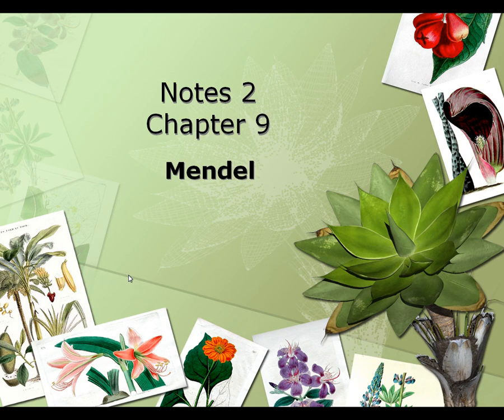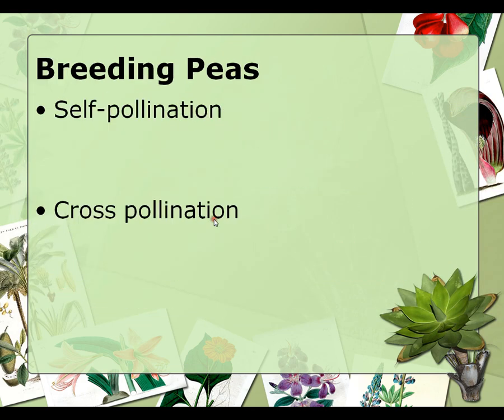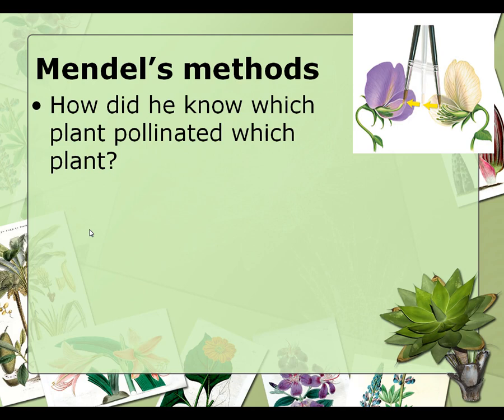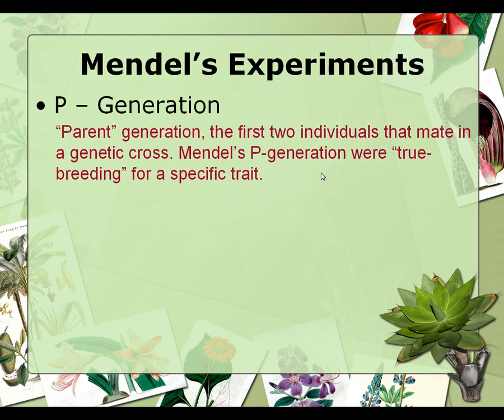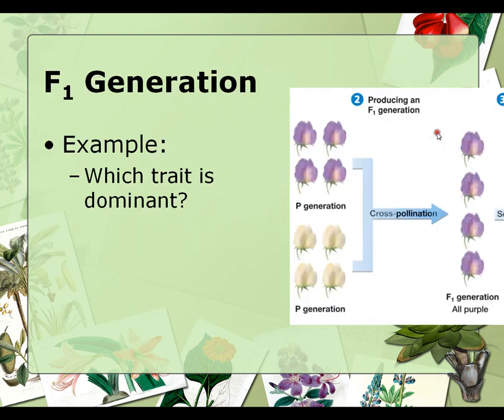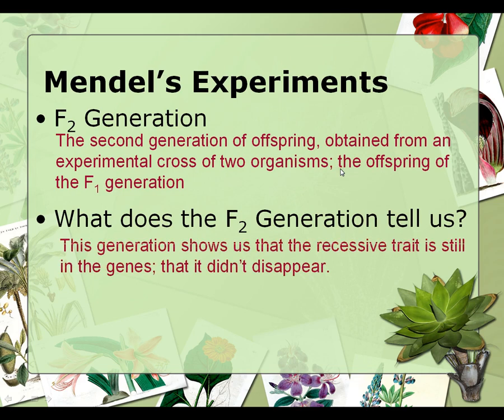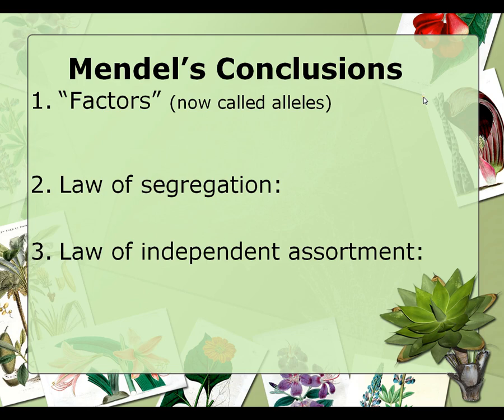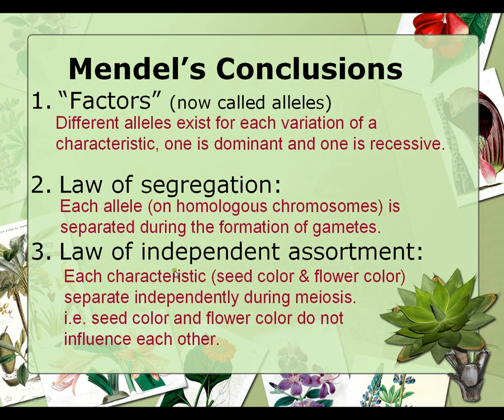Notes: Mendel's Pea Experiment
Screen cast of what we covered in class.